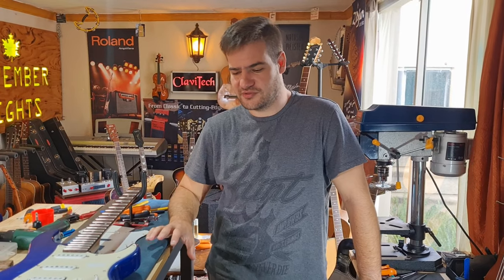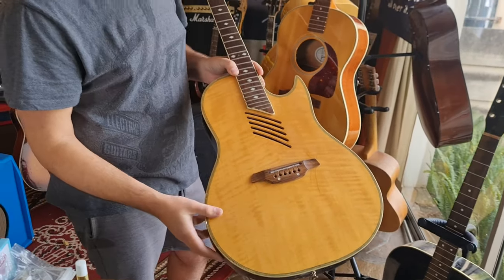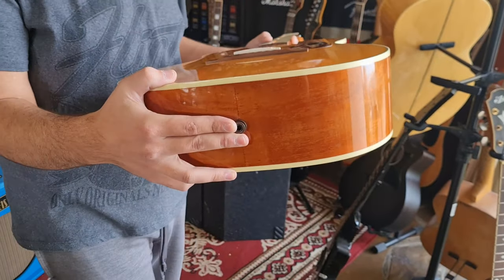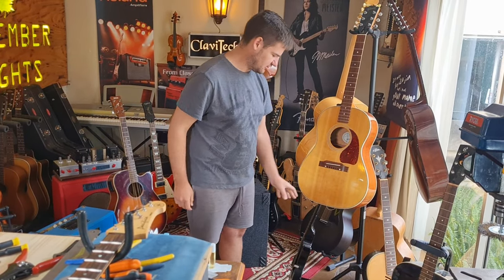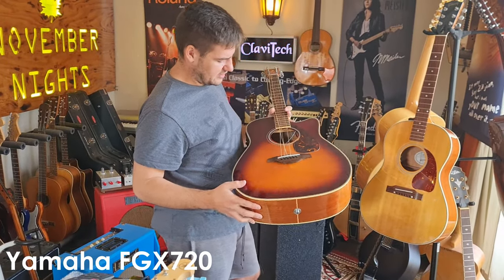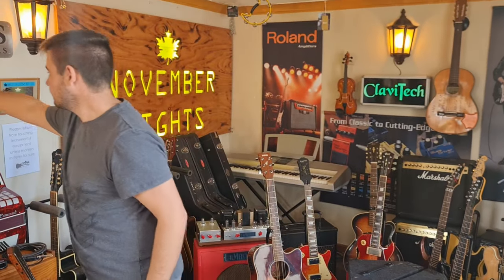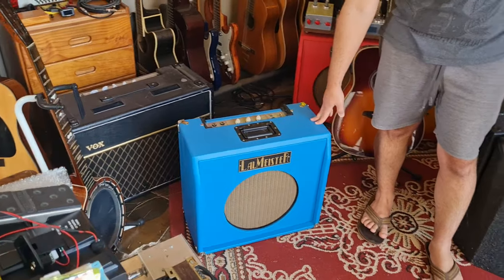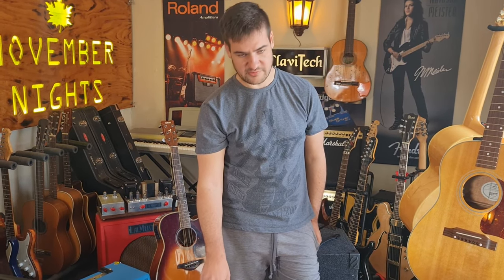Lallies Guitar/Amplification Repairs Blog - May 2021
In this Repair Review video we decided to create a kind of Blog, showcasing all the current repairs at Lallies and how far we are with them. For more information on the Lalmeister Amplifier listed in this video please go